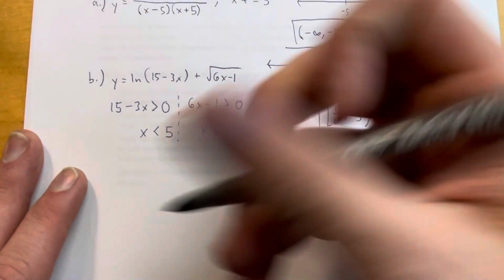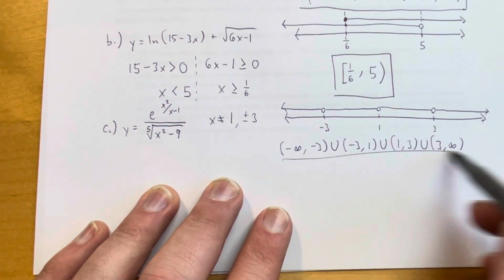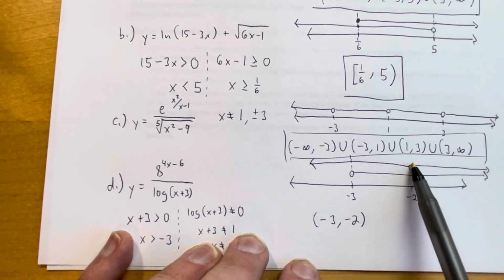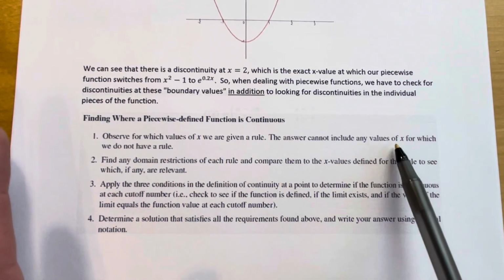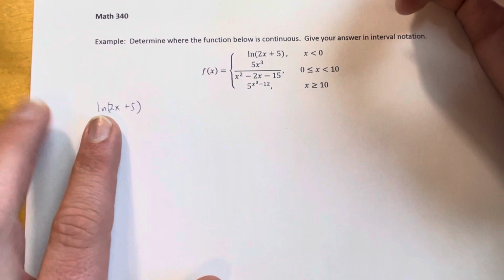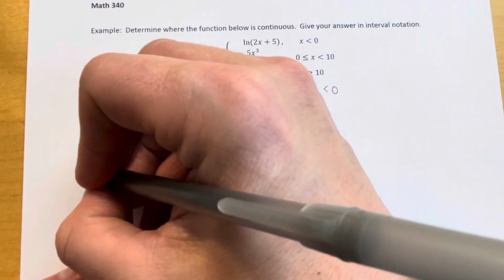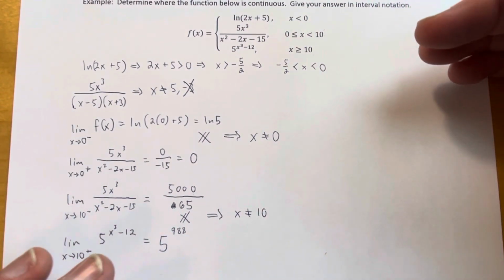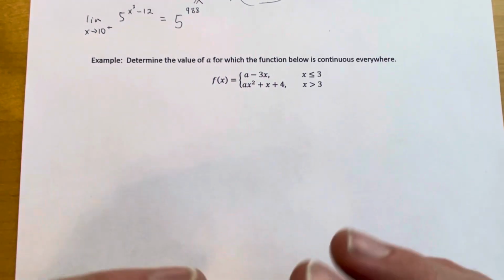1.4 - Continuity from a Calculus Perspective (Part 2)